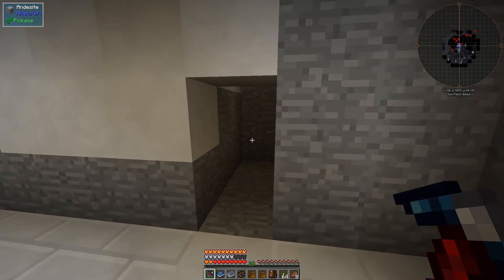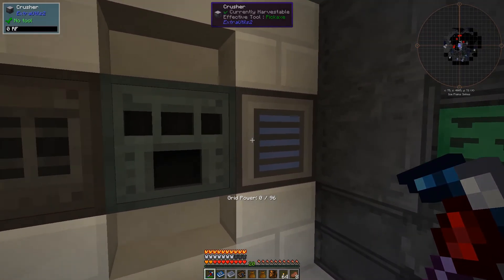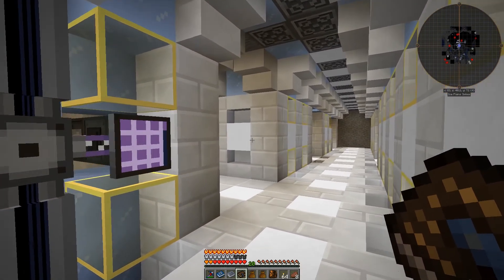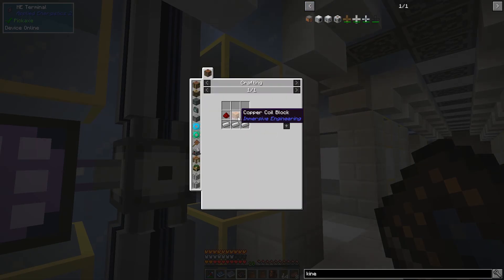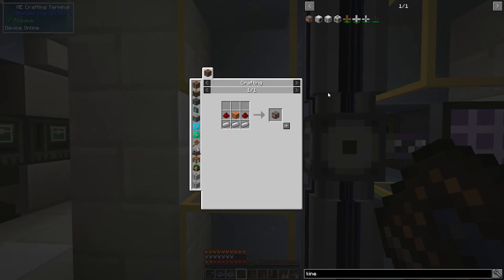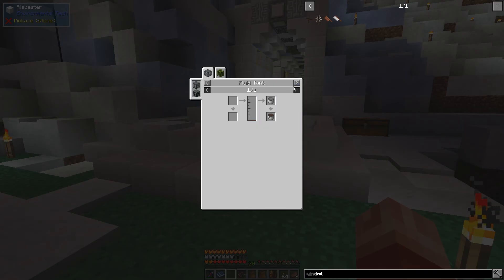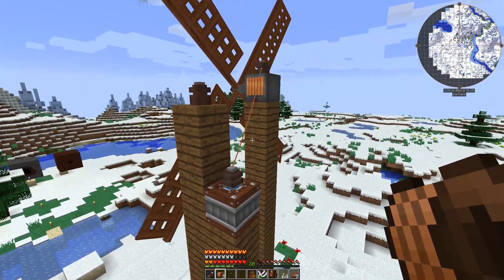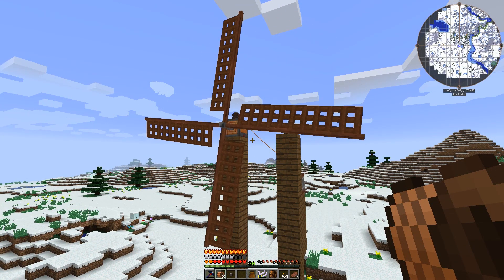The Great Beyond Modpack Ep 9 - WIND POWER! - Minecraft Modded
THE GREAT BEYOND (Minecraft Modded 1.10.2)

In today's episode we dive into Immersive Engineering and get building some wind power!

THE GREAT BEYOND MEMBERS